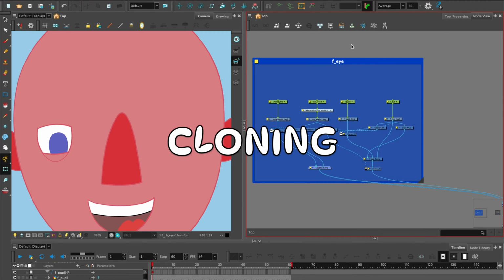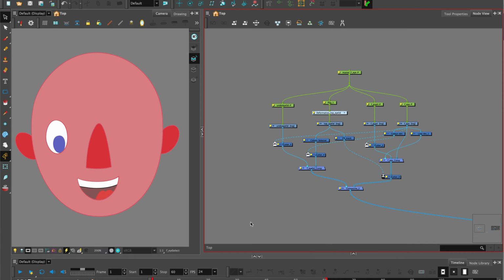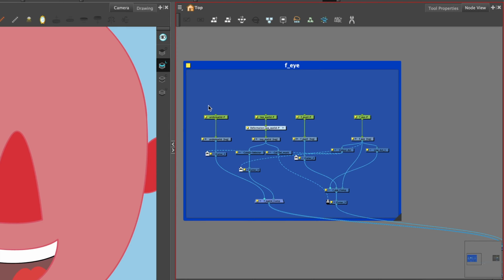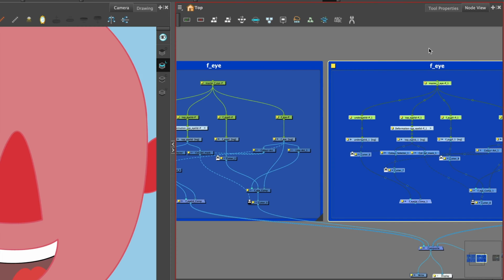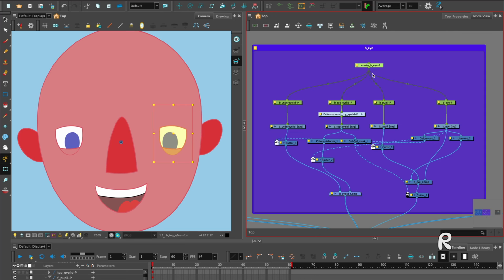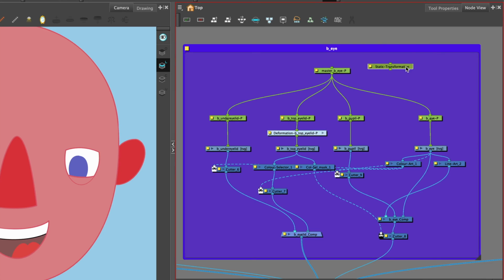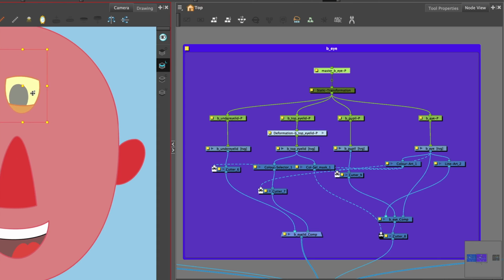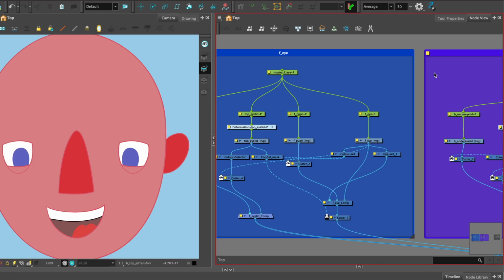Cloning a Rig in Toon Boom Harmony | Step-By-Step Tutorial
Join me as I dive into the world of Cloning in Toon Boom Harmony! In this tutorial, I'll show you how to effortlessly clone character rigs, saving you time and enhancing your animation workflow. Follow along as I guide you through each step, from selecting rig elements to troubleshooting any issues that may arise.

0:00 Introduction
0:34 Backdrop
0:45 Cloning
1:23 Static Transformation Node
2:15 Rotation Points

Presented by Su-Lynn Tan, edited by Sean Hensel-Coe
Toon Boom Harmony Premium